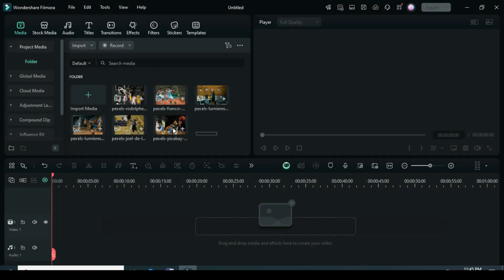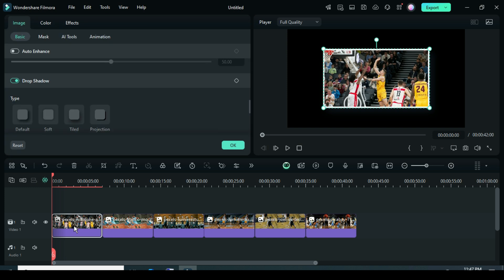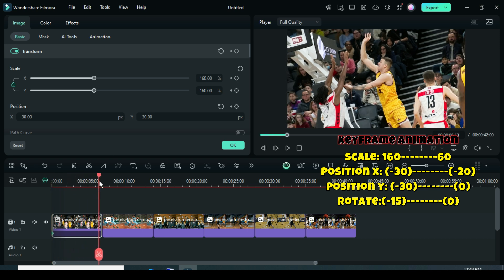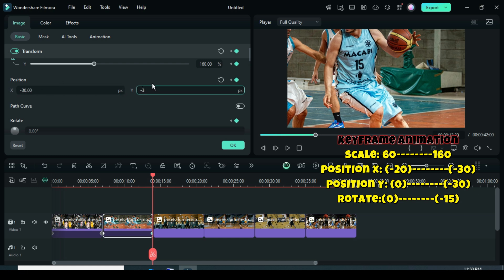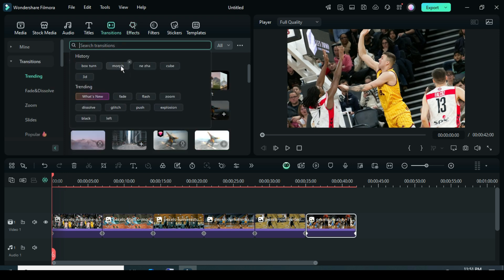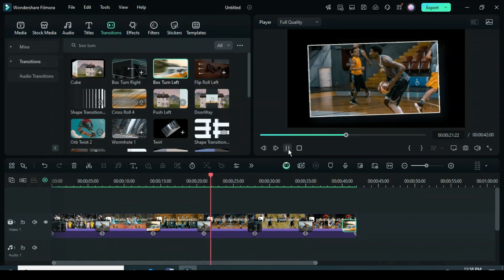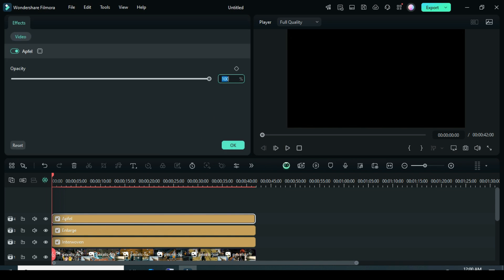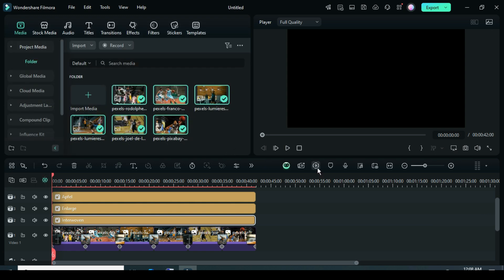Creative Photo Slideshow for All Filmora Versions: Filmora 14; Filmora 13; Filmora 12; Filmora 11